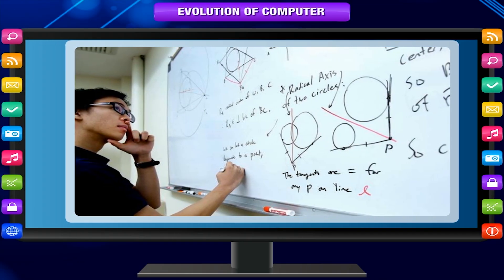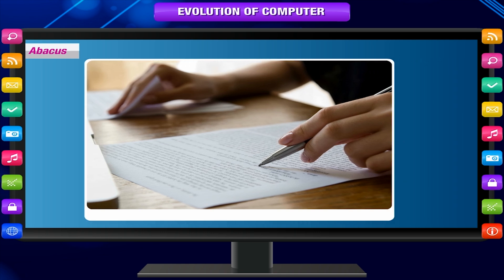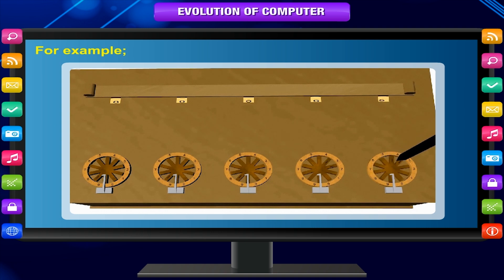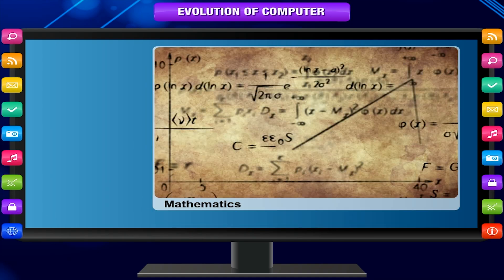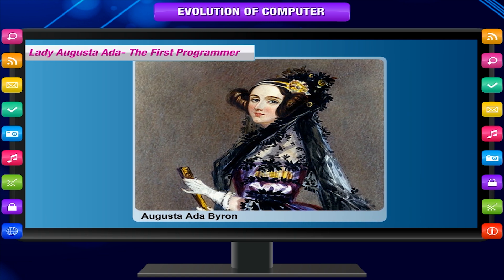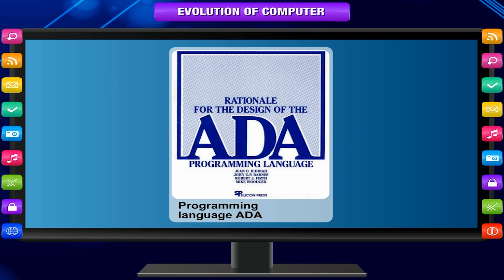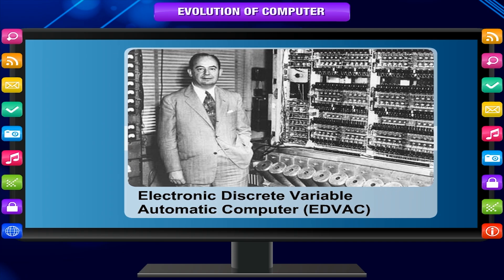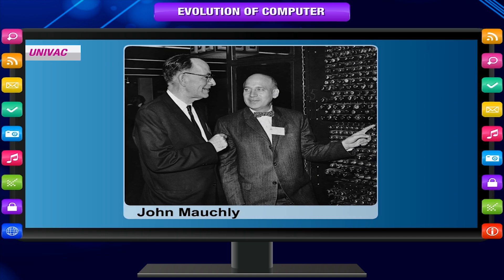EVOLUTION OF COMPUTER class-5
This video from Kriti Educational Videos is about of evolution of computers. Here one can see the evolution that has taken place from around 5000 years to the present generation of computer usage. They can be used for several purposes.